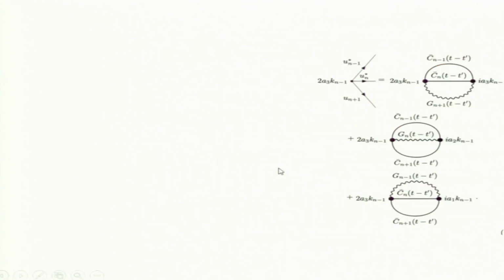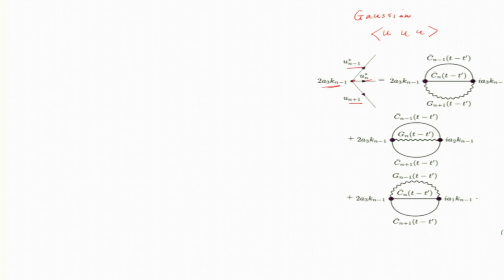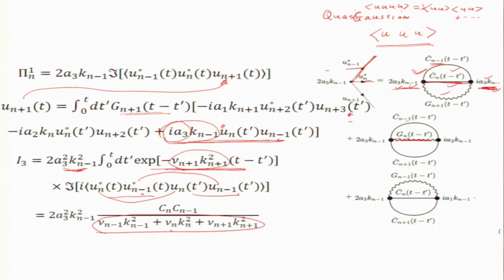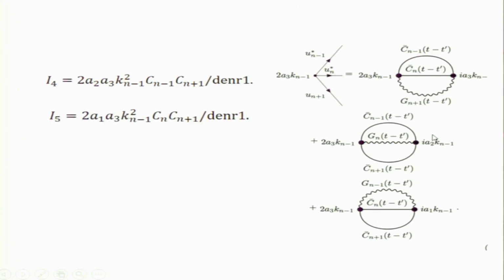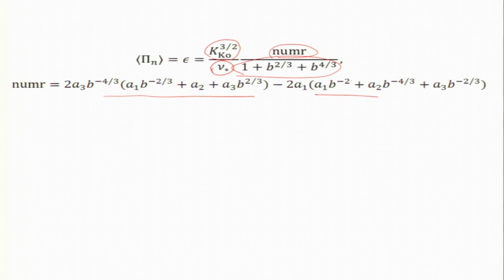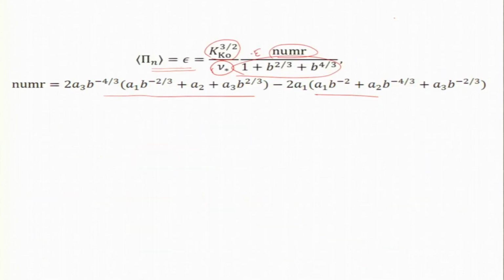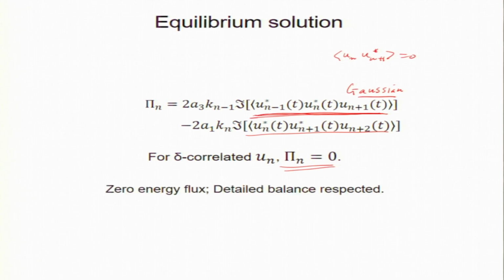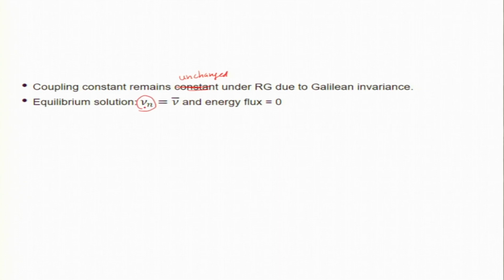Lecture 57 : Flux Computation for the Shell Model of Turbulence